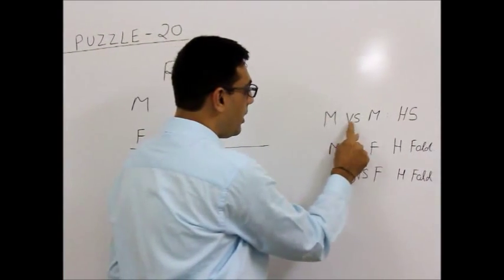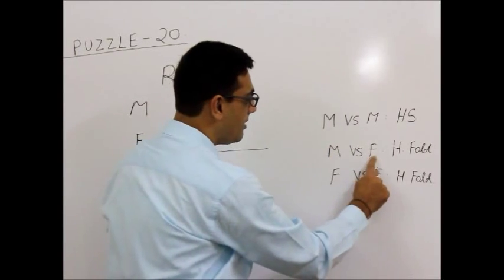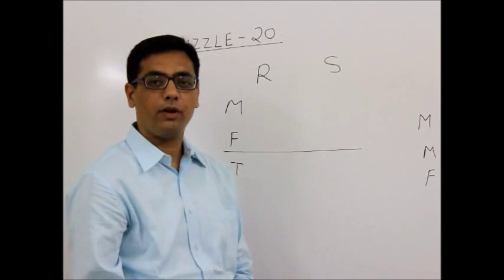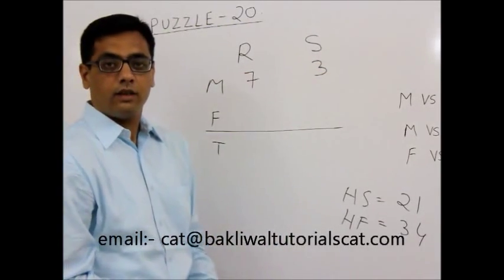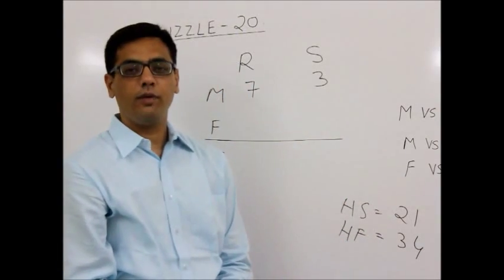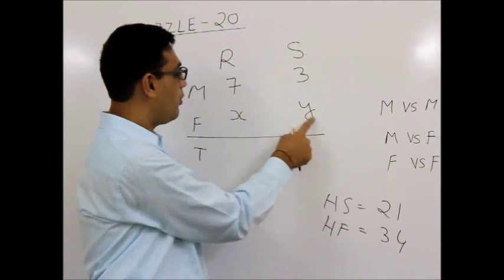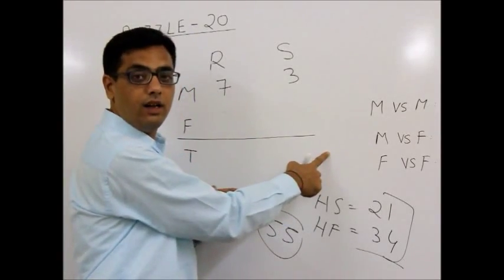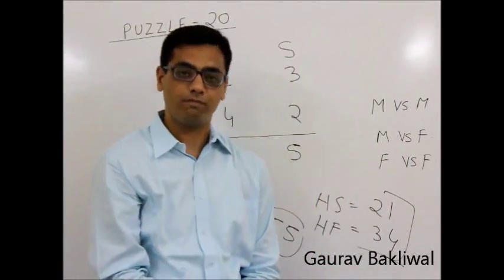Multiplication concept: To determine males and females in each family based on the gestures.